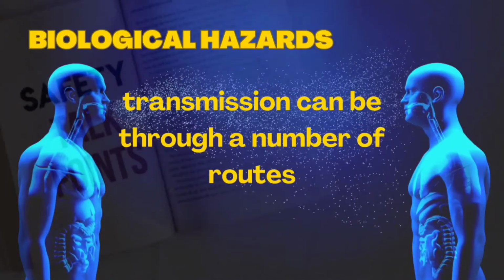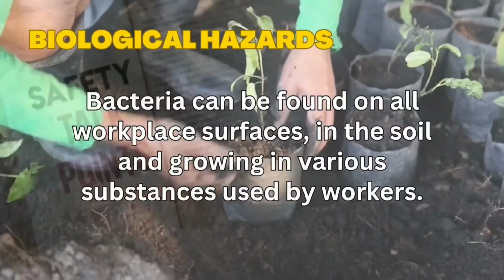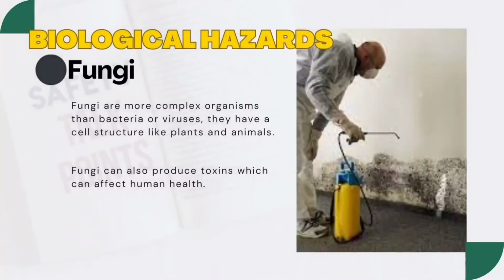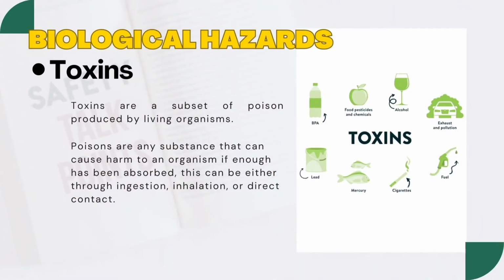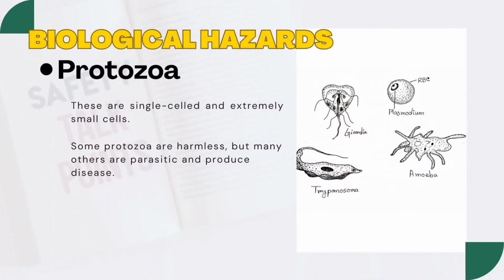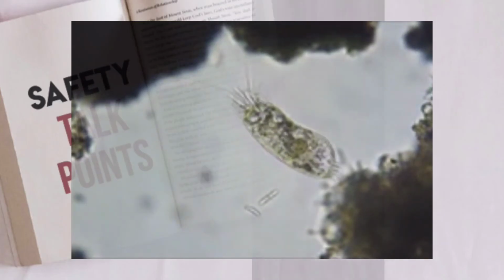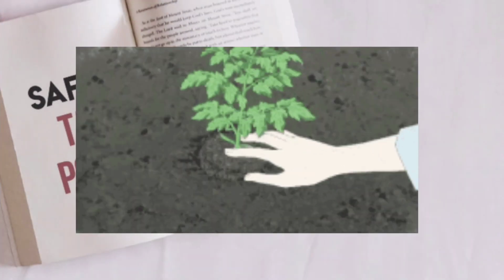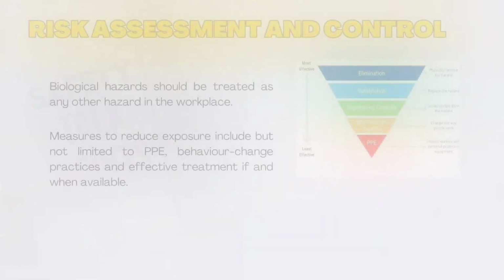What is biological hazard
Biological hazards are widely found in the natural environment and are present in many work sectors and industries.

Some sectors are at a higher risk such as healthcare, veterinary services, agriculture, sewage management; laboratories, etc.
The contents presented in this channel is intended for general information and educational purposes only and should not be seen as a substitute for professional advice.